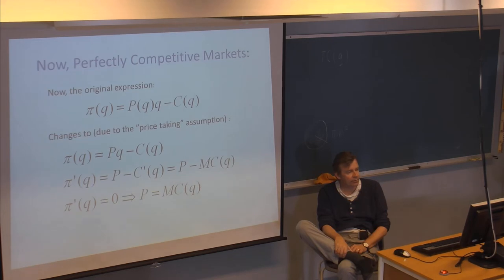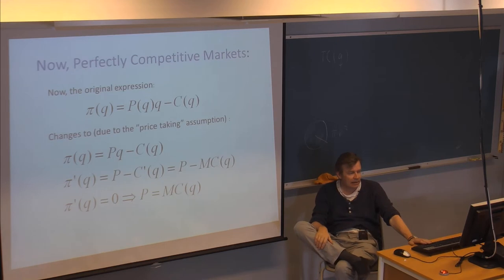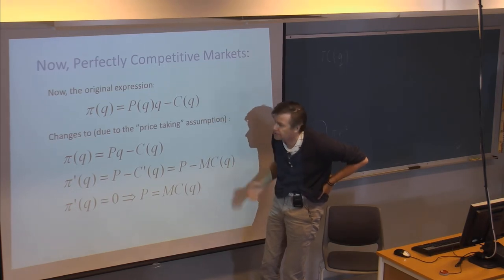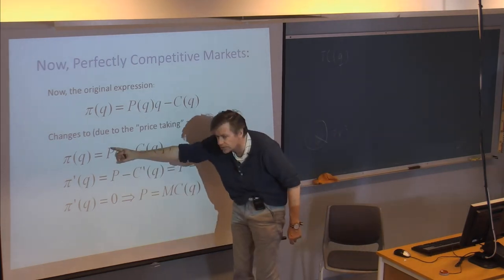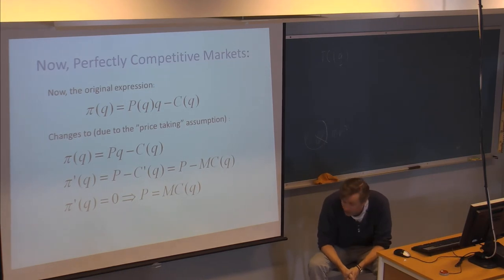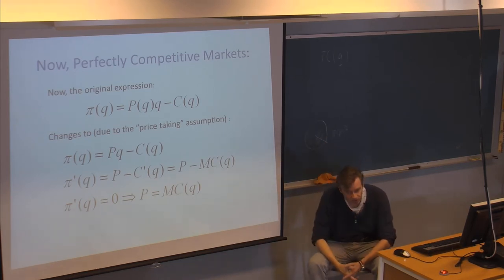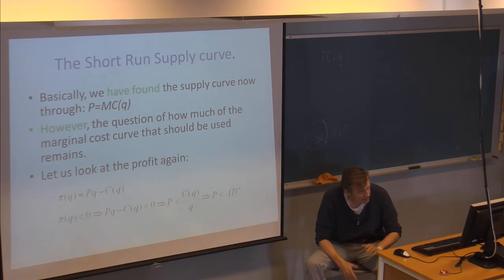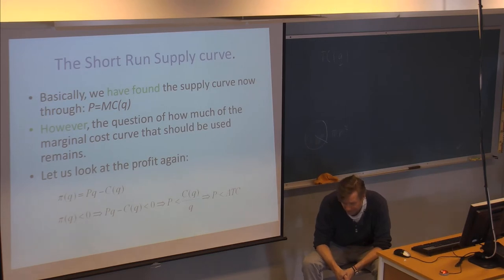01-F-20 Forelesning IDR720 (19. sept. 2014)